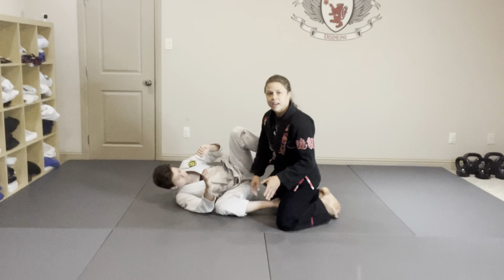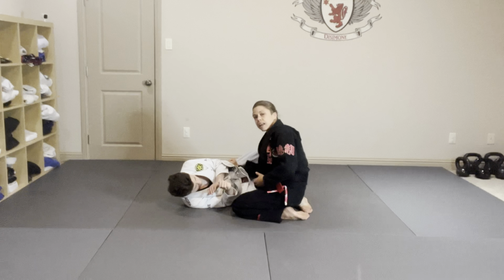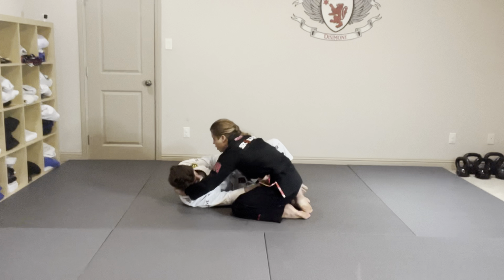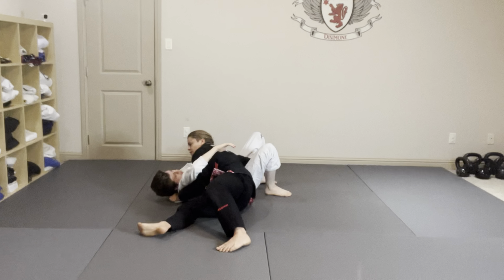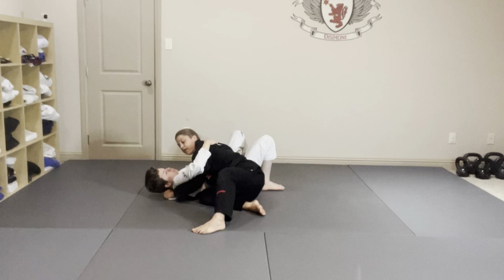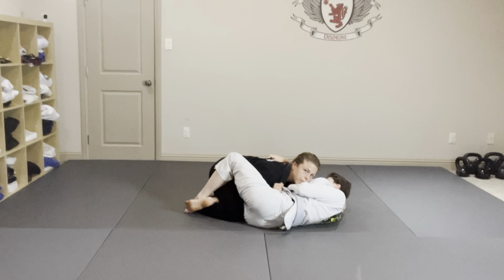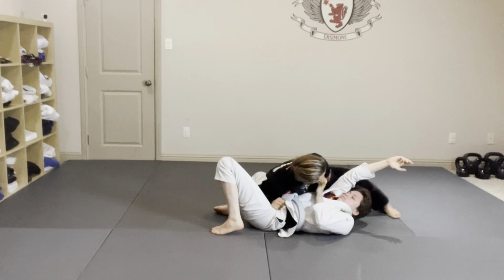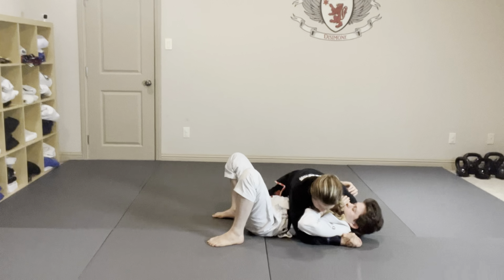Technique Tuesday w/ BJJ Black Belt Nattie Boss- Half Guard Pass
Make sure to “like” or “follow “ us on all social media platforms, please leave us a review and share

🍺 Magic City Brewing Company
♾ Limitless Tape
🖊 Redtail Tattoo Co.
⚖️ Kandray Law, LLC
☕️ M&H Beans Coffee Co
🦷 Gateway Dental Care
🏡 Thomas Webb - DeHoff Realtors